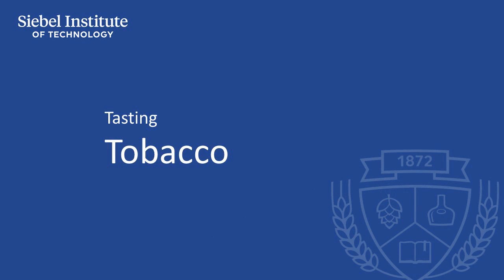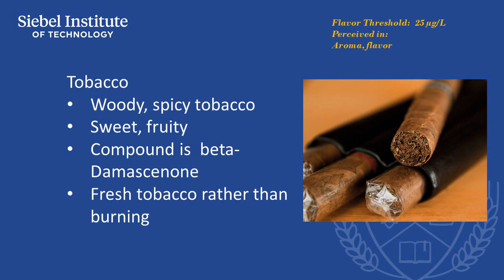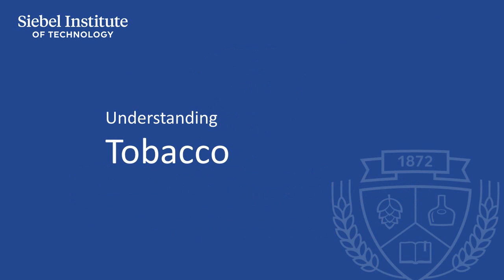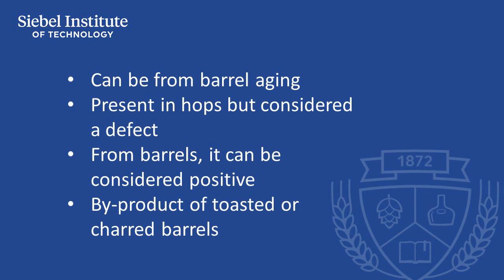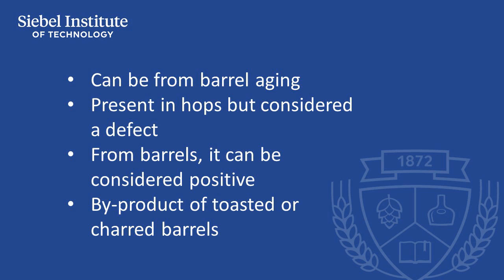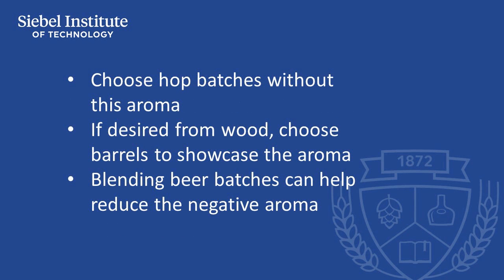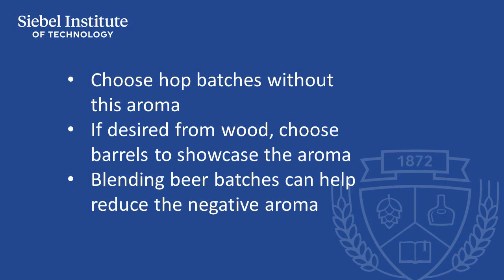Tobacco - Beer sensory characteristics, causes and control factors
FLAVOR 38 -  TOBACCO - NATURAL, WOODY, SWEET, FRUITY, PLUM, SPICY TOBACCO NUANCES, MENTHOL-LIKE

This video describes the taste, aroma, and flavor attributes of "Tobacco", a class of aroma compounds sometimes found in beer and brewing. The video also presents the origins of the compound in beer and its control factors. This is part of a series of videos used as an aid to conducting beer sensory training with the Siebel Institute Sensory Training kits.